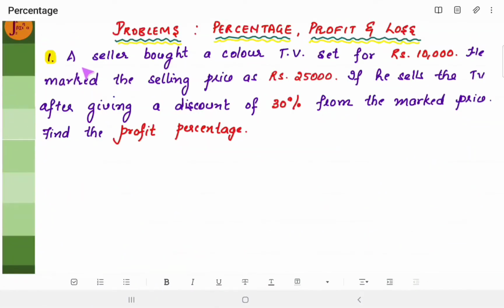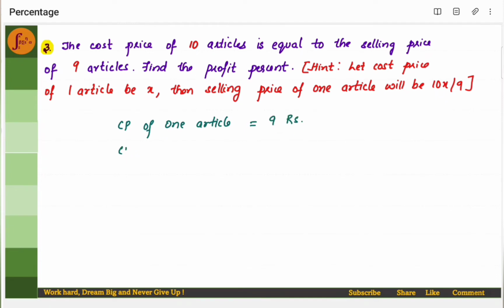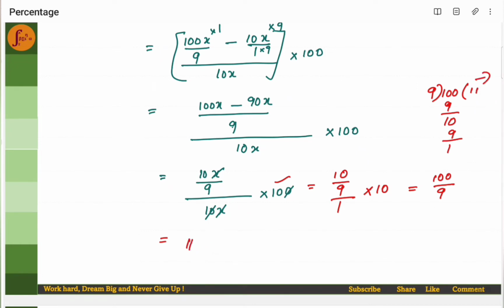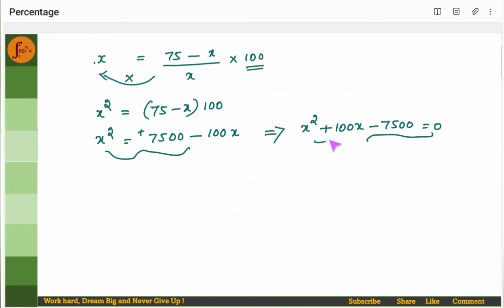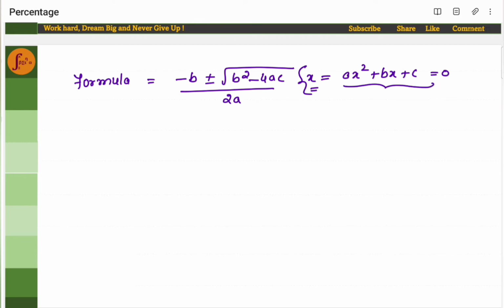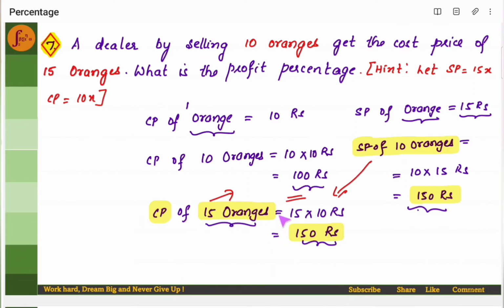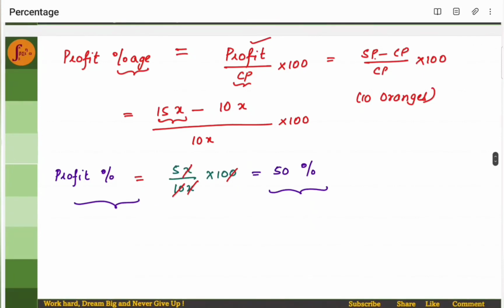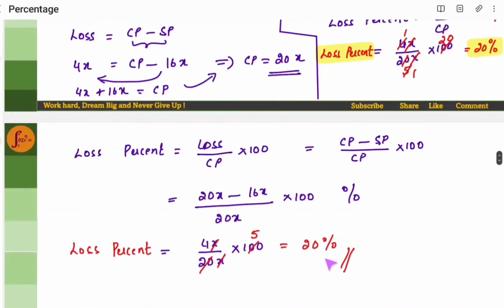1st PUC | Class 11 | Percentage Profit and Loss Part 8 | Problems Exercise 11.2 | Basic Maths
1st PUC | Class 11 | Percentage Profit and Loss Part 8 | Problems Exercise 11.2 | Basic Maths

Chapter 11 Percentage, Profit and Loss Exercise 11.2, Part 2, 2 Marker Problems

00:00 - 04:07: Exercise 11.2 Problem 1: A seller bought a color tv set for  Rs 10000...
04:08 - 10:41: Exercise 11.2 Problem 3: Cost price of 10 articles is equal to the selling price of 9..
10: 42 - 21:58: Exercise 11.2 Problem 4: A person sold his watch for Rs. 75 and got a percentage profit...
21:59 - 28:54: Exercise 11.2 Problem 7: A dealer by selling 10 oranges gets the cost price of 15 oranges..
28:55 - 33:28: Exercise 11.2 Problem 8: By selling 16 rings shopkeeper loses selling price of 4 rings..